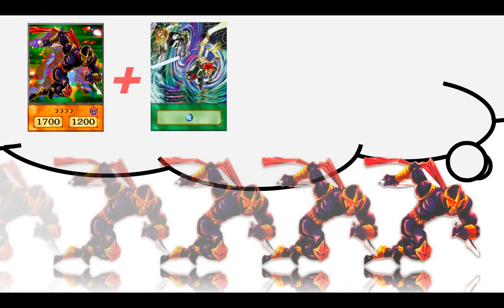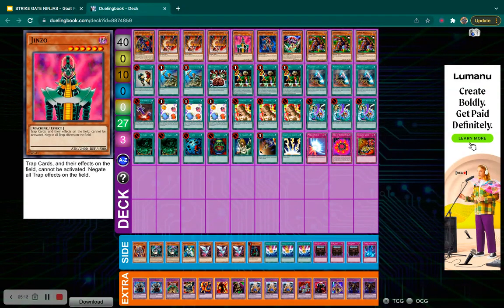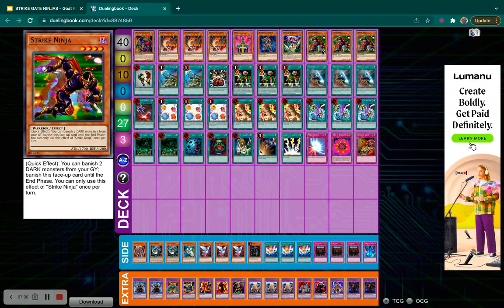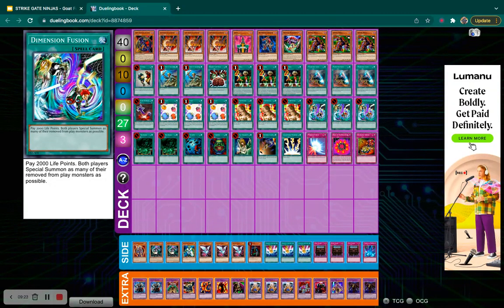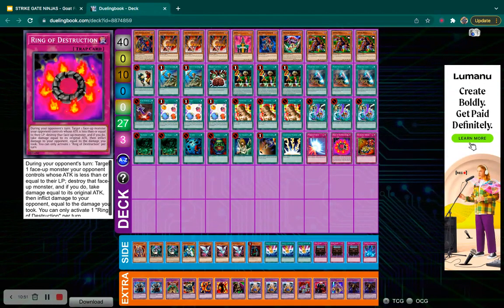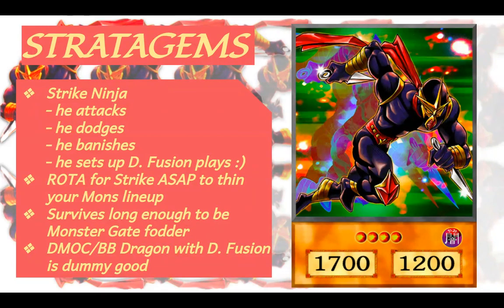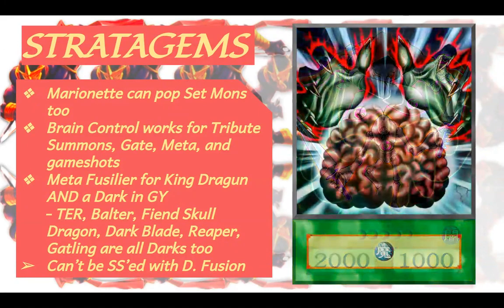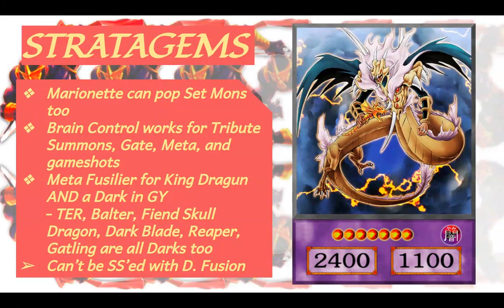STRIKE GATE NINJAS - Yu-Gi-Oh! Goat Format Deck Profile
All my dedicated Goat Format Deck Builders know that everyone has had a go at a Strike Ninja deck. Knowing me, you knew it had to be combo related lol. Love the combo trees in this deck, ignoring your Opponent's banish effs, and D. Fusioning out overwhelming boards with the likes of Jinzo, Blowback Dragon, and DMOC. Enjoy :-)
-SBM